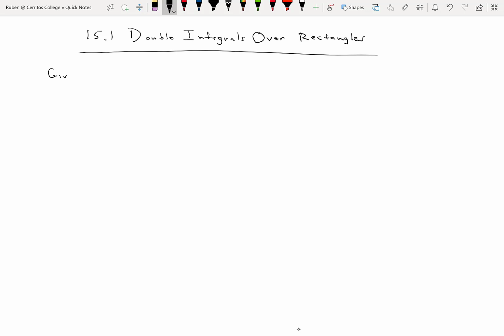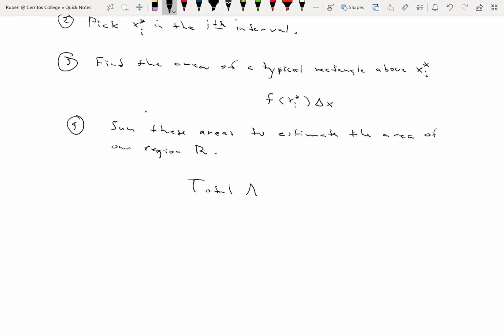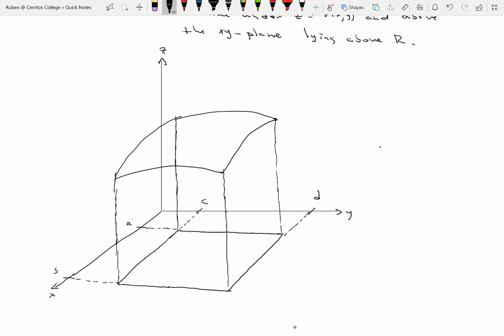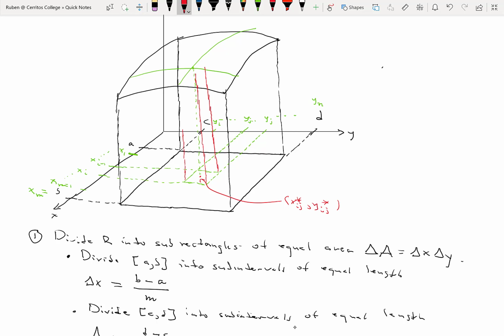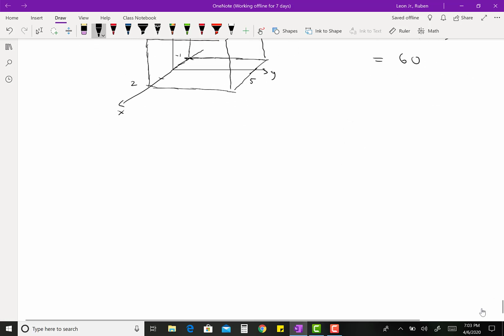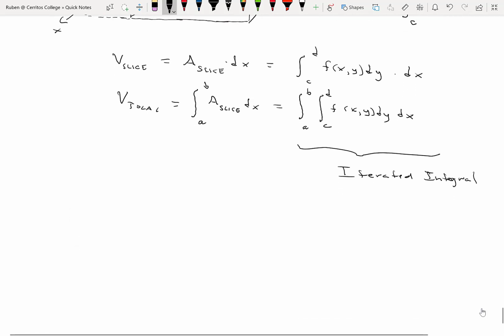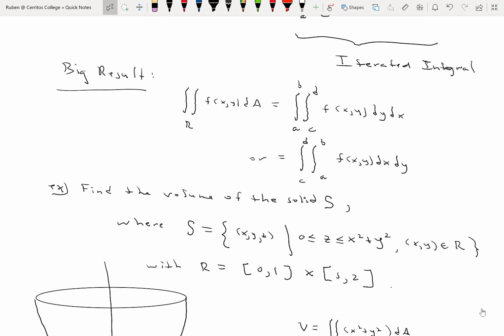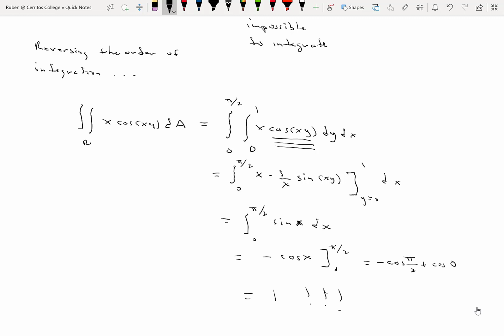Math 225 lecture section 15.1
This video segment covers section 15.1:  Double Integrals Over Rectangles